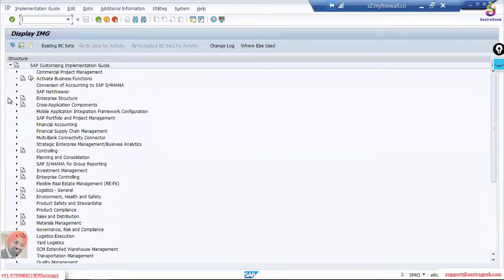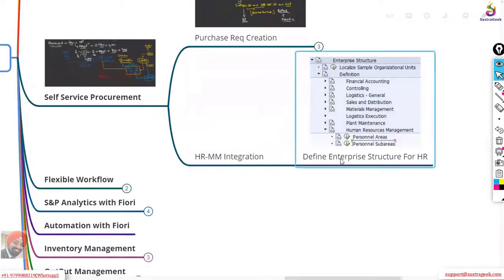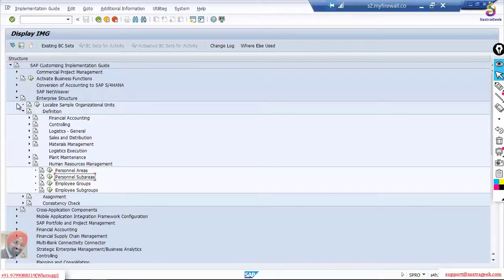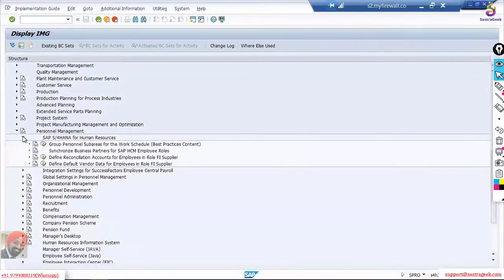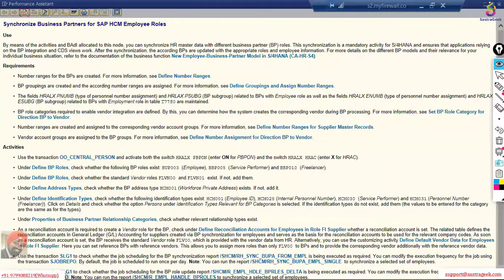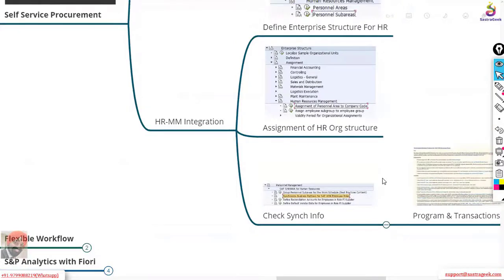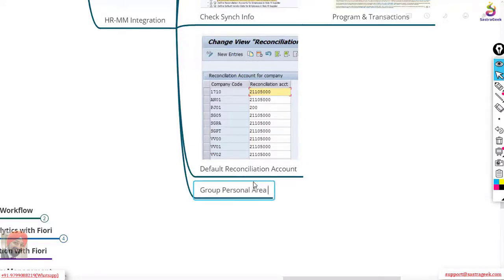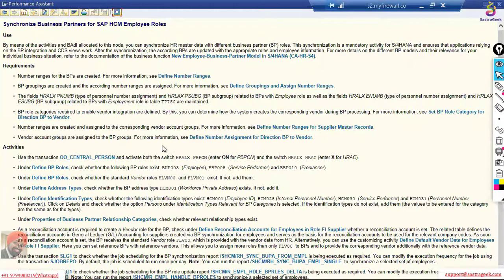Step By Step HR and MM Integration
This video explain about - Step By Step HR and MM Integration